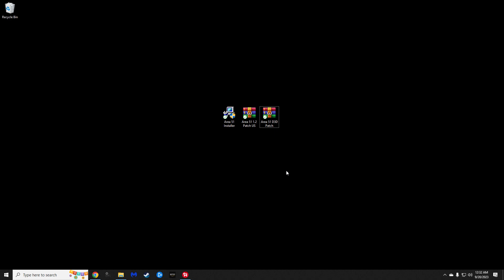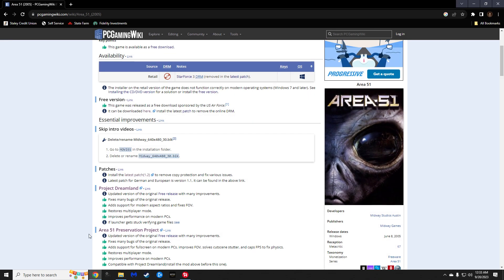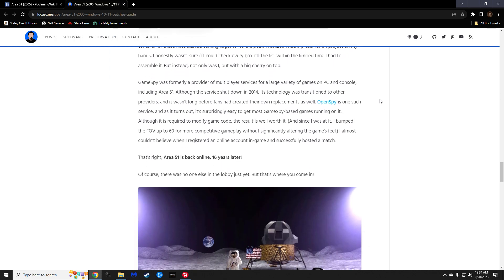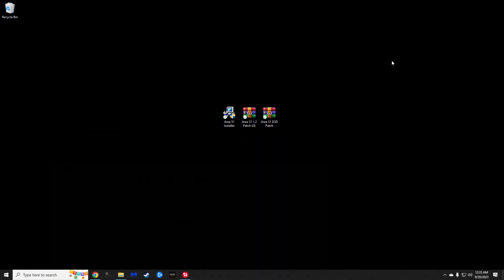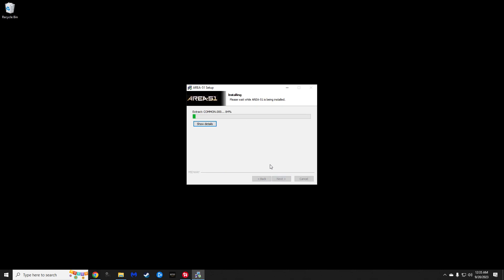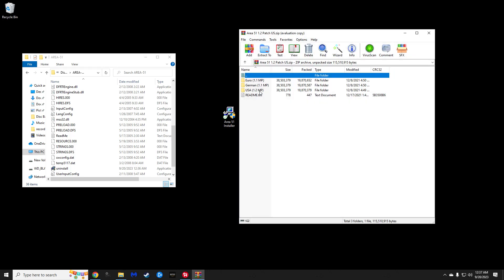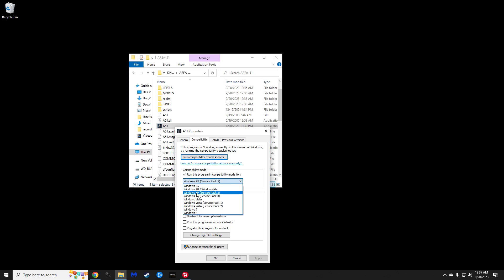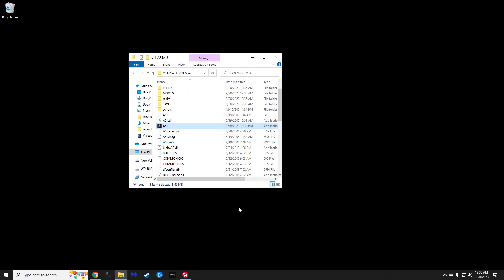Area 51 (2005) - Installation and Patching for Windows 10/11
PCGamingWiki;

This guide is mainly to assist those who struggled reading through or watching seperate guides, only to have the game still not work at all. I apologize that this guide is very rough, but I wanted it to be a simple and easy to follow representation of how to install and patch this game to run on Windows 10/11 machines. I will also write a list of steps below in the description.

1.) Install Area 51 through either link in the PCGamingWiki or Project Preservation guide.

2.) Once installed, download the zipped file from the Preservation Project containing the proper patch for your region, in this case in the US that would be Patch 1.2. Drag all files from the correct patch folder into your installation folder of Area 51.

3.) Download the zipped file containing the DirectX 9 Wrappers. Once downloaded, transfer the files from the Wrapper folder to your Area 51 installation folder as you did for step 2.

4.) Additionally, download and install both Controller Support and Widescreen Cutscene files and install them following the same directions as step 2 and 3.

5.) Right click the Area 51 launcher (marked A51 in the file) and select properties. Once in properties, go under compatibility and select Windows XP Service Pack 2, then click Apply and Okay.

6.) Go to your Windows search bar and search for "Control Panel". Once your Control Panel is open, select "Programs". Under "Programs and Features", select "Turn Windows features on or off". When the box comes up for features, scroll down until you see "Legacy Components". Expand your selection and check the box next to "Direct Play".

Once you're done with these steps, you should be able to launch the game and choose your video options, including widescreen support.

Edit 02/04/2025; A commenter also used the assistance of the following guide to get A51 running on their PC.